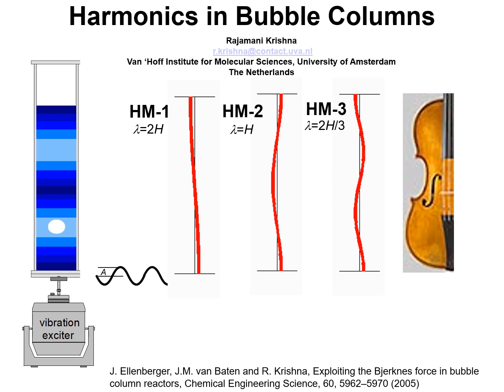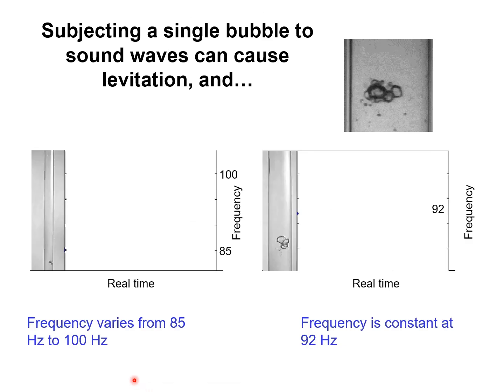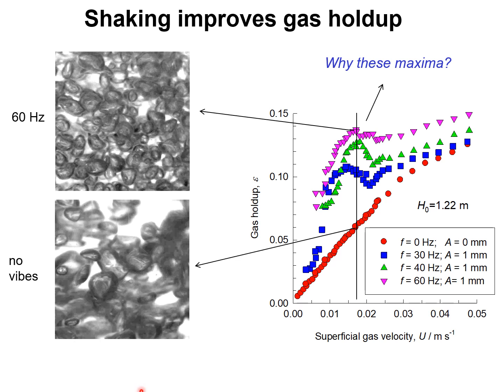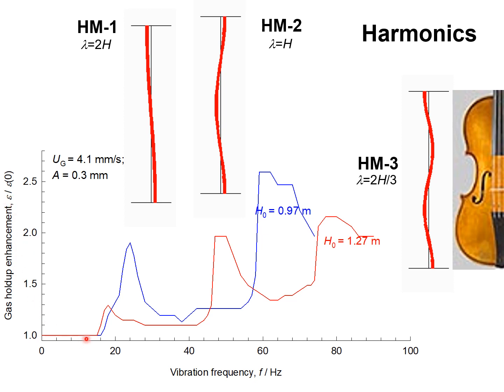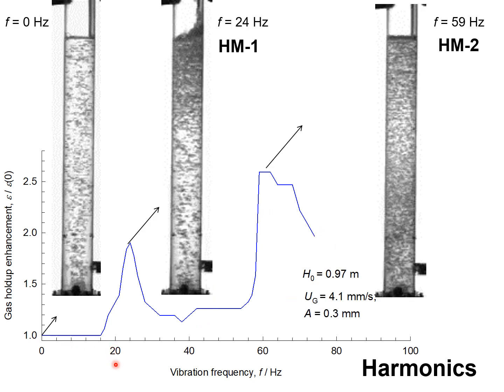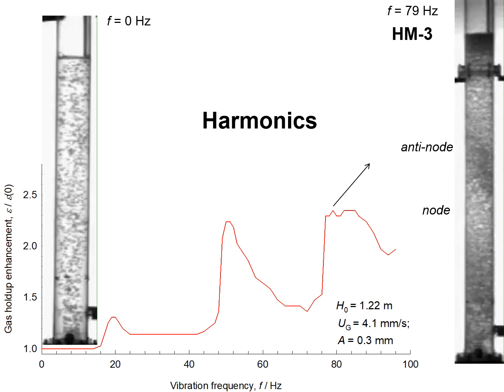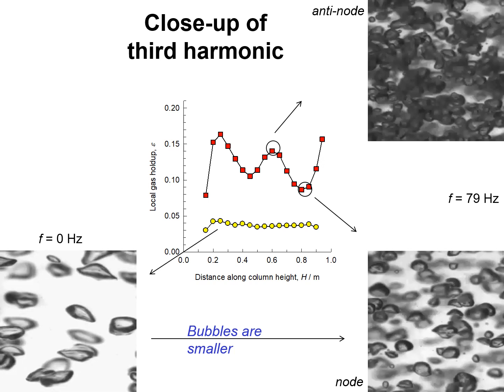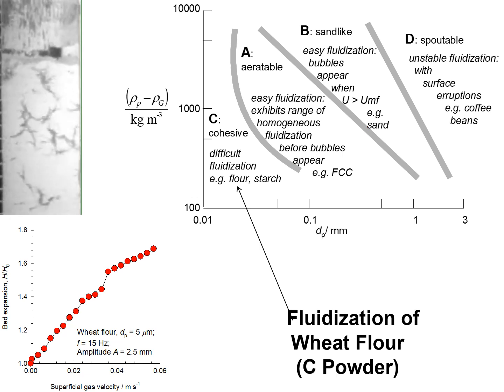Bubble Columns & Sound Waves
A bubble column, subjected to low-frequency vibrations, displays maxima in the gas holdup when operated at certain frequencies. These maxima represent various harmonics created by standing waves. The axial distribution of gas holdup was measured for these harmonics to demonstrate that the gas holdup at the anti-nodes is higher than at the nodes; this phenomena is a manifestation of the primary Bjerknes force acting on the bubbles. The Bjerknes force can be exploited to obtain the optimum increase in the gas holdup for a given set of operating conditions.
For background see the following literature references.
R. Krishna, J. Ellenberger, M. I. Urseanu and F.J. Keil, Utilisation of bubble resonance phenomena to improve gas-liquid contact, Naturwissenschaften, 87, 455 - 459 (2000)

R. Krishna and J. Ellenberger, Improving gas-liquid mass transfer in bubble columns by applying low-frequency vibrations, Chemical Engineering & Technology, 25, 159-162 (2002)

R. Krishna and J. Ellenberger, Improving gas-liquid contacting in bubble columns by vibration excitement, International Journal of Multiphase Flow, 28, 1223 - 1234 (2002)

J. Ellenberger and R. Krishna, Improving mass transfer in gas-liquid dispersions by vibration excitement, Chemical Engineering Science, 57, 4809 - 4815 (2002)

R. Krishna and J. Ellenberger, Influence of low-frequency vibrations on bubble and drop sizes formed at a single orifice, Chemical Engineering & Processing, 42, 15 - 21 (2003)

R. Krishna and J. Ellenberger, Shaken, not stirred, bubble column reactors: Enhancement of mass transfer by vibration excitement, Chemical Engineering Science, 58, 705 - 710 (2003)

J. Ellenberger and R. Krishna, Intensification of slurry bubble columns by vibration excitement, Canadian J Chem Eng, 81, 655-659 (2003)

C.O. Vandu, J. Ellenberger and R. Krishna, Hydrodynamics and Mass Transfer in an Upflow Monolith Loop Reactor. Influence of Vibration Excitement, Chemical Engineering Science, 59, 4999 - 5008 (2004)

J. Ellenberger, J.M. van Baten and R. Krishna, Exploiting the Bjerknes force in bubble column reactors, Chemical Engineering Science, 60, 5962–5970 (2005)